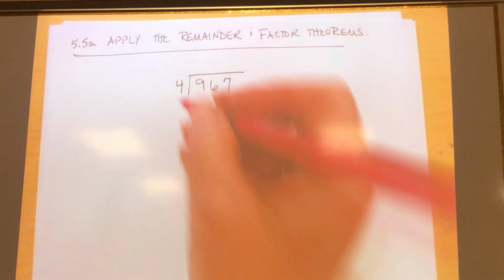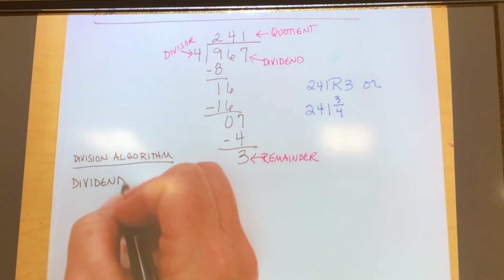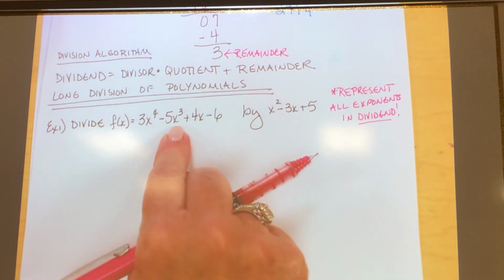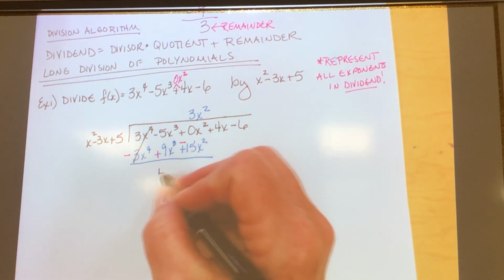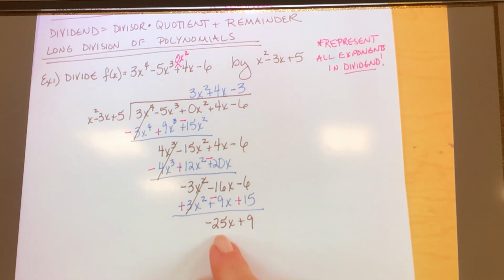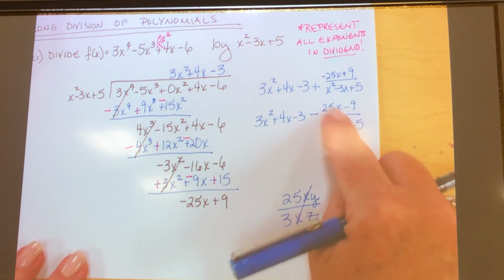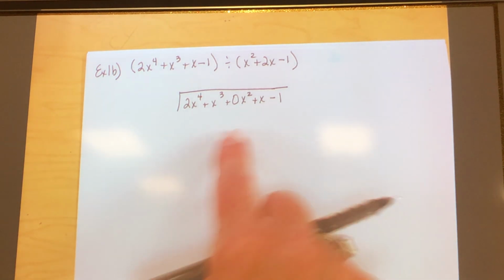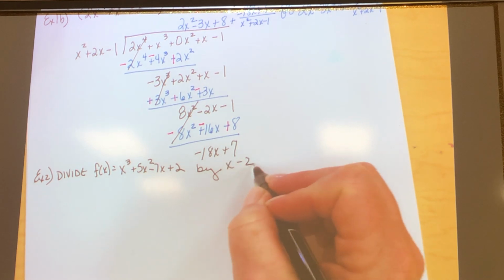March 11, 2020